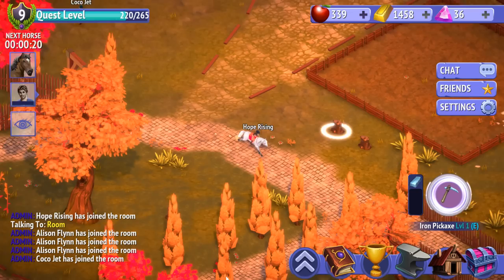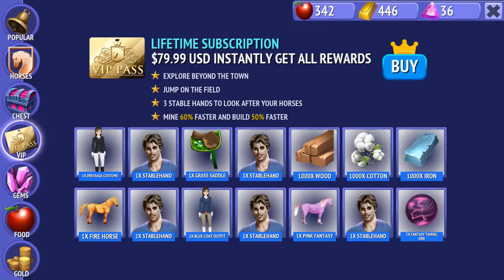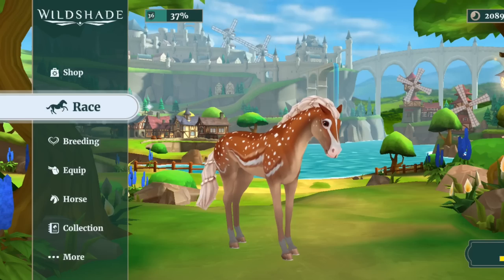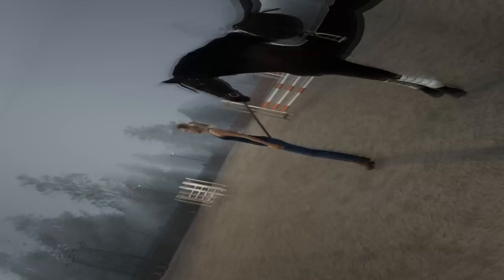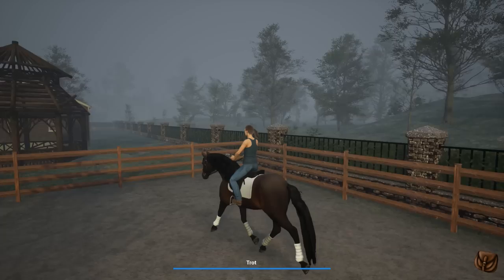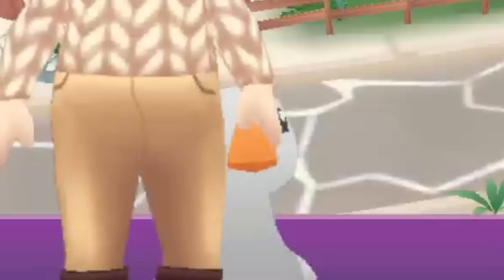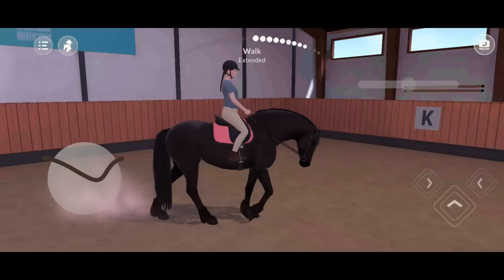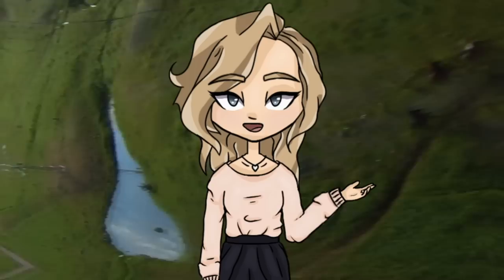5 FREE HORSE GAMES (New Horse Games) | Pinehaven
Here are 5 FREE horse games for mobile and PC! This list includes Horse Riding Tales, Wildshade / Alicia Online, That Horse Game, Wildsong and Equestrian The Game.

▬▬▬▬▬▬▼Channel Supporters▼▬▬▬▬▬▬
Thank you to my Treasured Piney +

🦄Flickers
⭐Coco
⭐Nyx
⭐AvaHEH
⭐Justanotherpixel
⭐Pops.equestrian_
⭐Brooke Shigaraki

Stay Positive♥
▬▬▬▬▬▬▼FAQ▼▬▬▬▬▬▬